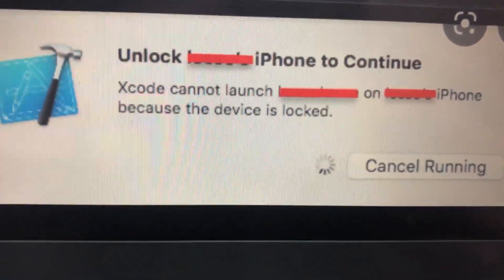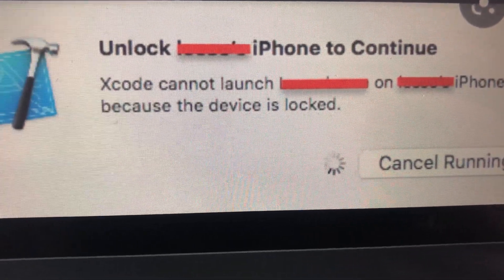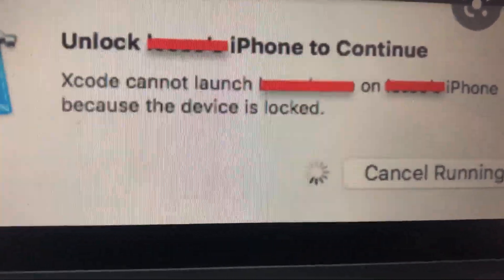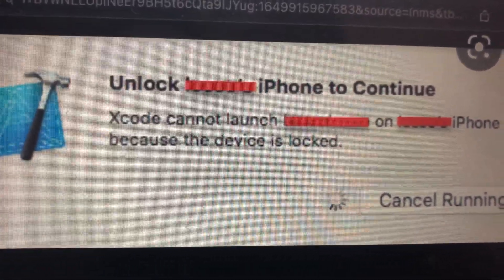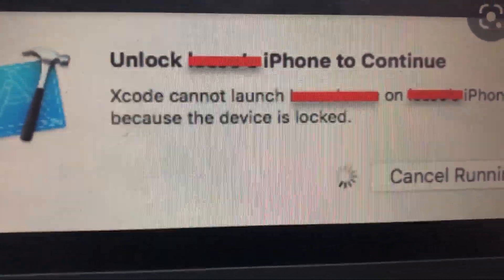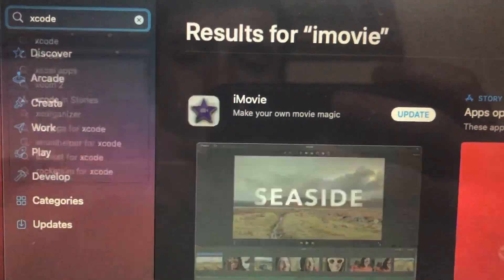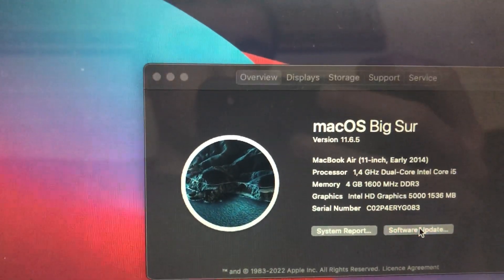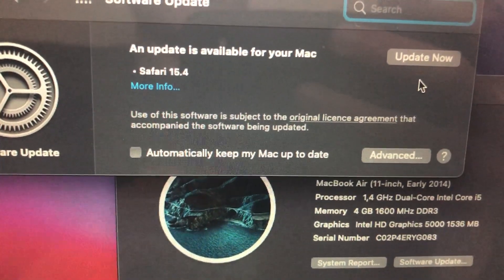Unlock iPhone To Continue On Xcode Fix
If you don't know Unlock iPhone To Continue On  Xcode Fix, this video is for you.